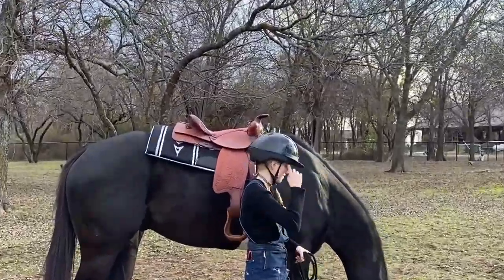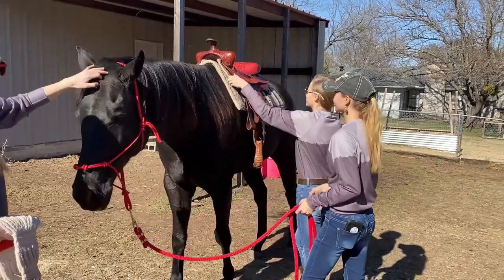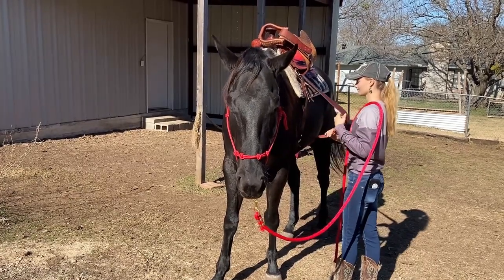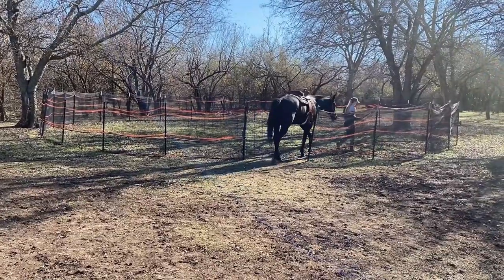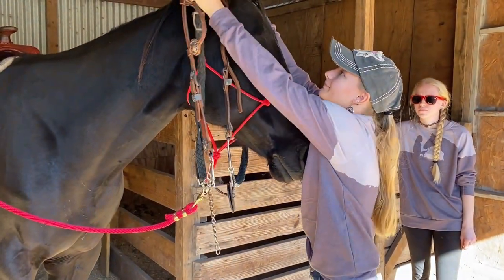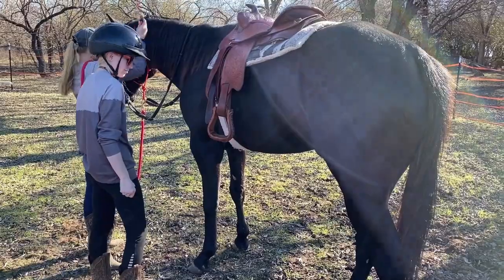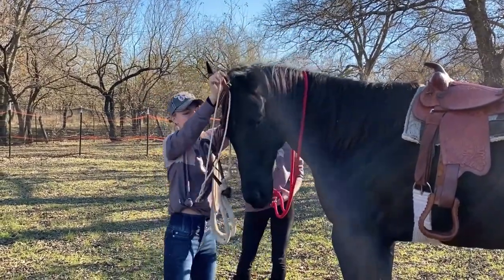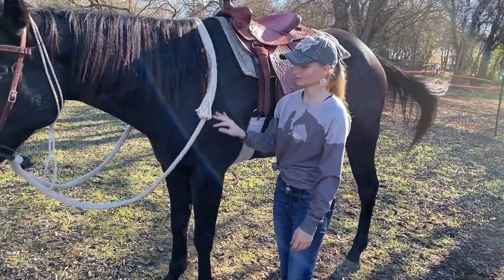CAN YOU RIDE A HORSE WITHOUT USING A BIT!?! | THINK LIKE A HORSE IS OUR FAV TEACHER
No judgement here folks!!! Just a fun snap shot of our new horse saddle for Jet and why we choose not to use a bit on our horses. It can be necessary to use when the horse is not broke as we understand safety and training. We have learned so much about horses in the last 10 years. Mom is still in horse training as she is more of a bird girl (lol) BUT my daughters have had equine training for over 10 years from lessons & a great guy named Rick @ "Think Like A Horse" on YouTube. He tells it like it is. We try our best to train naturally and connect with the inner horse spirit. Our fav horse teacher and YouTuber Creator

The meaning UNICORN can be defined as magical, the impossible, and the POWER to believe anything is POSSIBLE! 🦄 DREAM BIG. Being a UNICORN means you have the vision and empowerment to push yourself and conquer your goals!!!

Shane
Traci
Alyssa
Haleigh
Jessica
Chandler